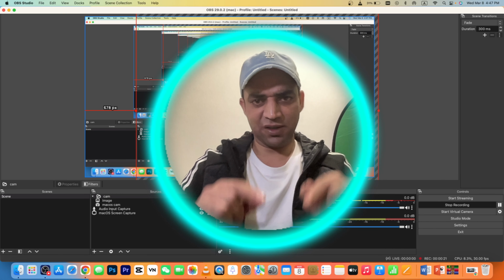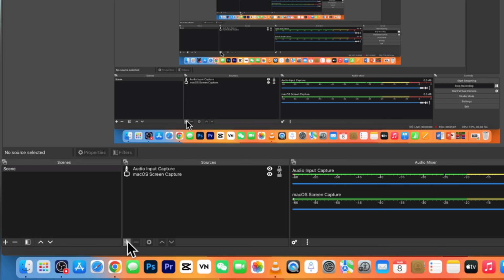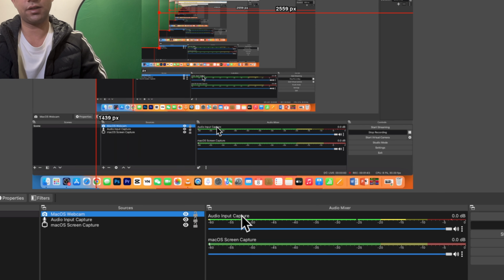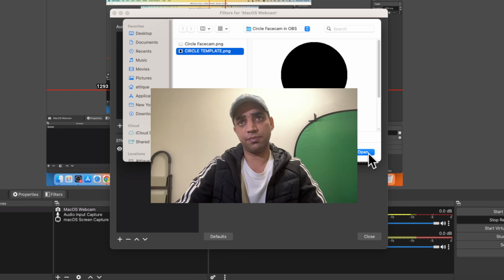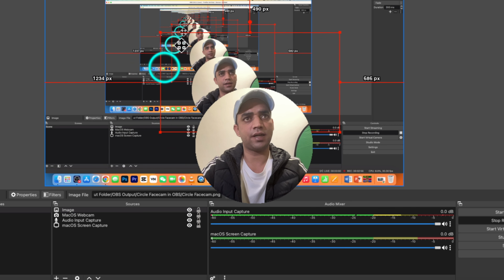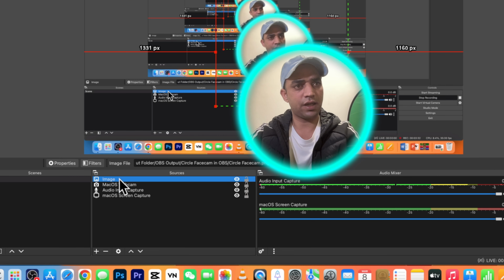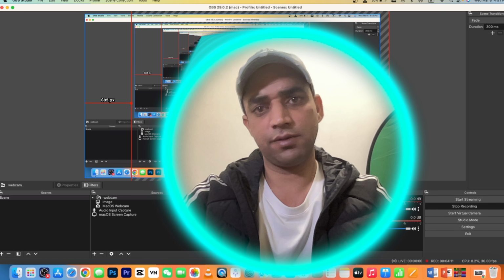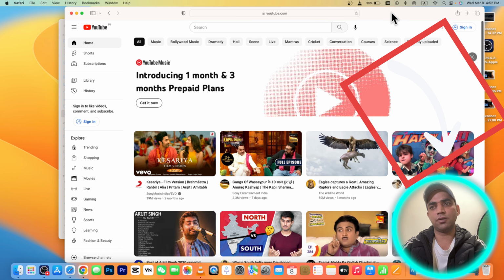How to Turn Talking Head Webcam / Face Cam into a Circle in OBS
In this video, you will learn how to turn a normal taking head face cam or webcam into a circle webcam in OBS studio. let's learn to create a circular webcam or face cam overlay in OBS studio to boost and style your live streams and screen recordings for YouTube videos.

You can use any camera for talking head video and then turn it into a circular webcam in the OBS studio for screen recording and live streaming. This video will help you understand the secret behind using a circular webcam for live streaming and screen recording in an open-source OBS studio. Let's begin to learn how can we make a circle around our webcam or facecam using OBS studio.
The link to download resources